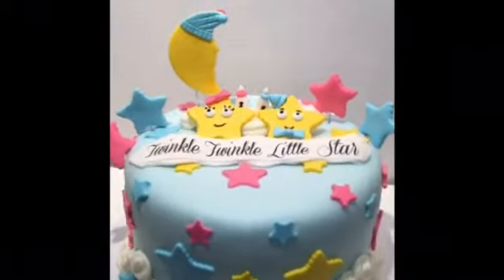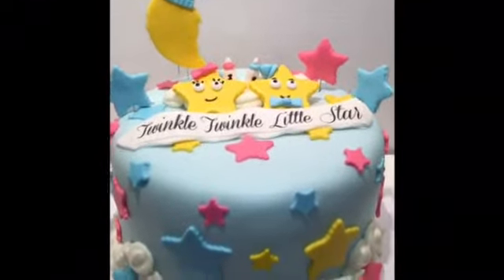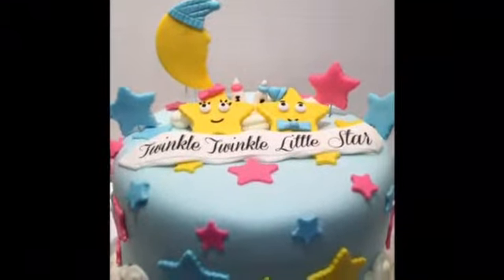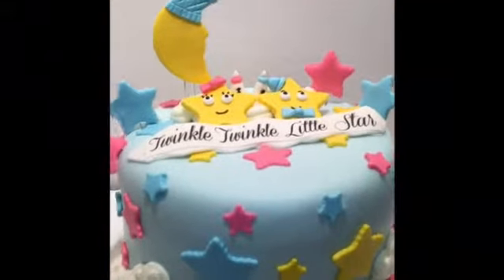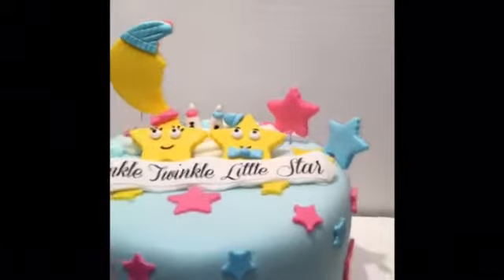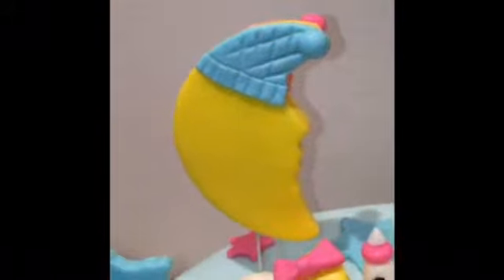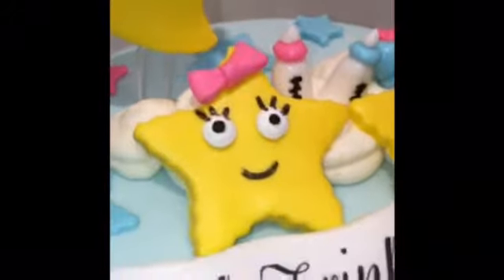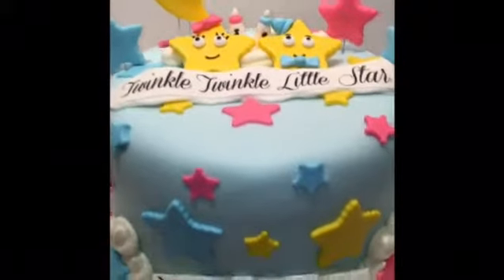How to do a Gender reveal cake with candy inside . Cakebossofchester also of Fb . Subcribe